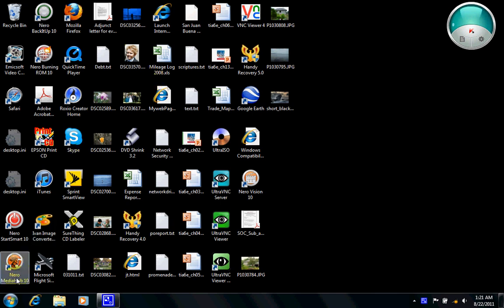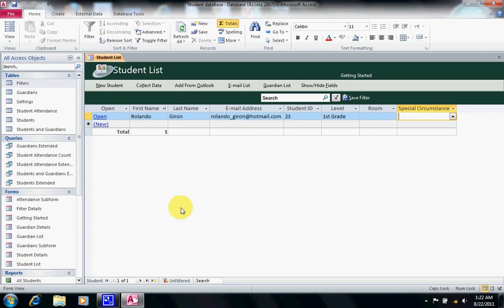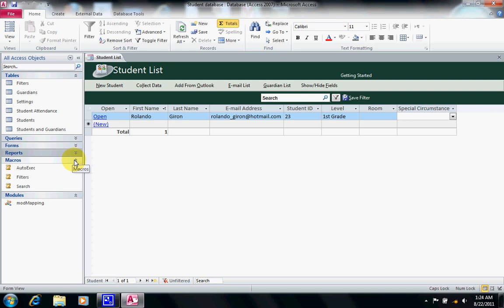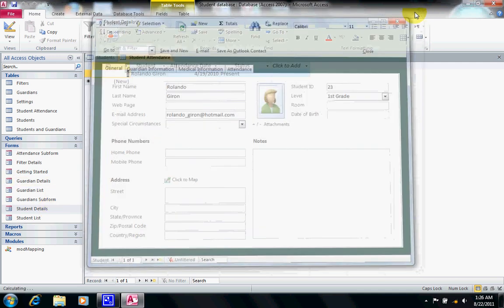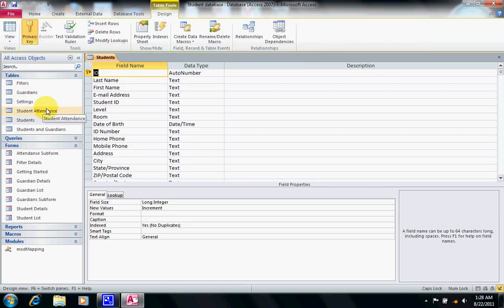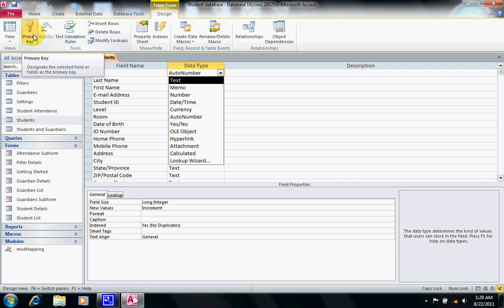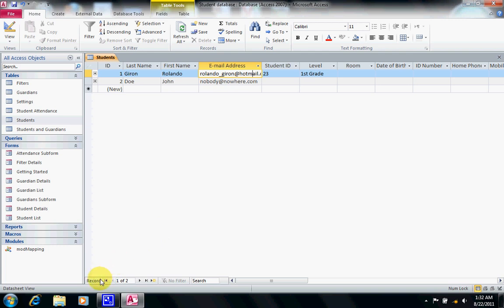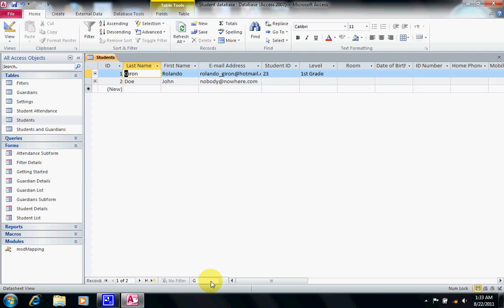Access 2010 Tutorial Chapter 1 Part 1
MS Access 2010 instructional video